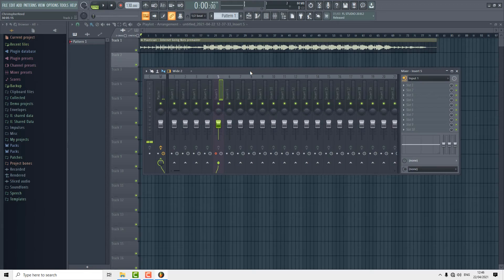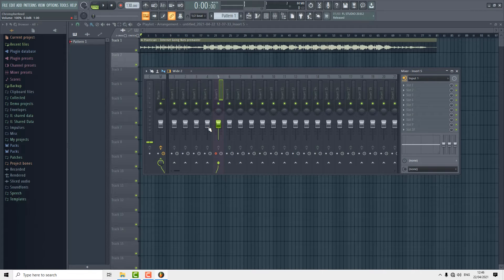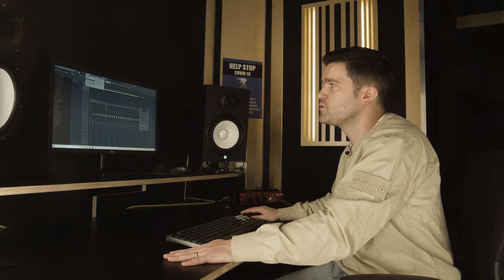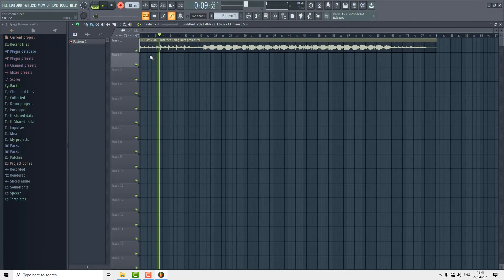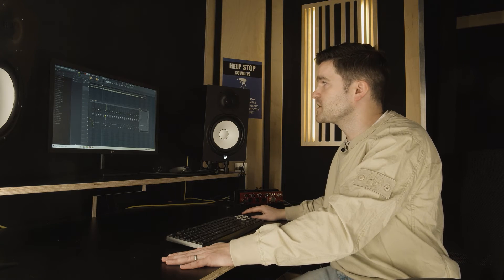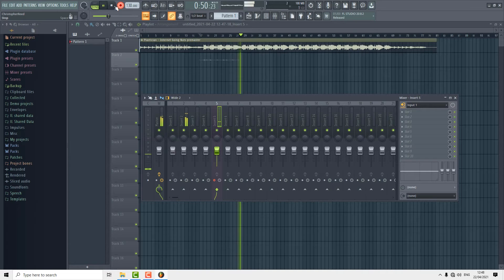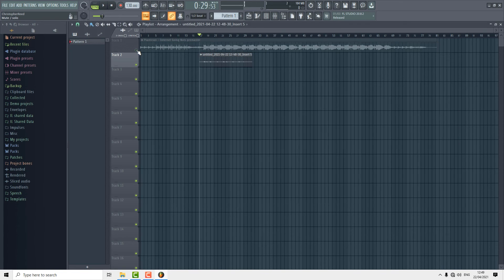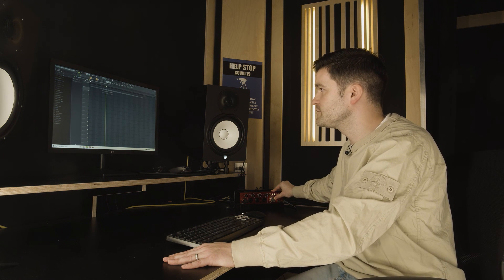How to Record Audio in FL Studio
Learn how to record audio using a studio microphone setup in this FL Studio tutorial by Plastician.

If you need help setting up your microphone for recording, check out Plastician’s earlier studio demo on how to set up a mic for recording vocals

Now that you have your microphone set up, here’s how to record audio from your microphone to use in your DAW. This step-by-step tutorial will show you the settings you need to select in FL studio for recording vocals, how to control the recording coming from your mic inside your DAW, and how to listen back.

Plastician, a professional DJ and producer, has collaborated with some of the UK's top vocalists, including Skepta, Jammz, and Tempa T. His recording tips are designed to help artists quickly resolve equipment issues, saving valuable studio time.

Plastician’s recording tips are all compatible with the professional recording studio setup you’ll find at your local Pirate studios. However, this basic FL Studio tutorial can also be followed at home using a home recording setup.

💸 New to Pirate Studios? Head to the website to book

🎙️ About Pirate:
Pirate is a network of over 700 recording, rehearsal, and DJ studios worldwide. Find and book a studio near you, and join a community of over 400k artists. Access free workshops and exclusive opportunities to perform live and get your songs played on the radio when you sign up